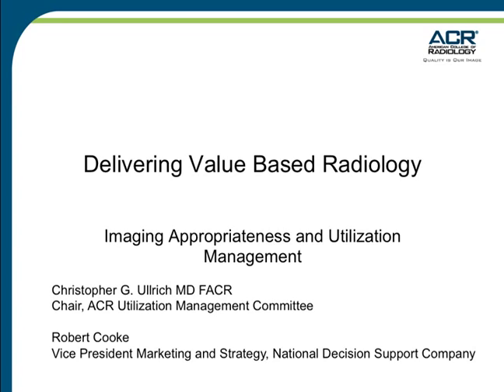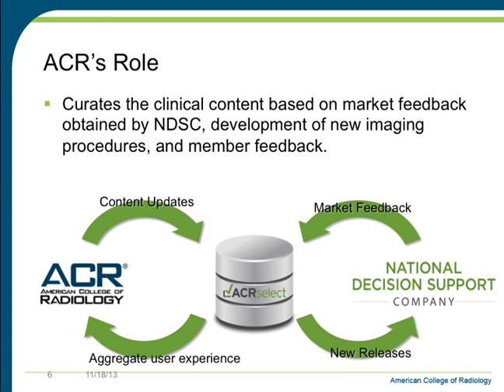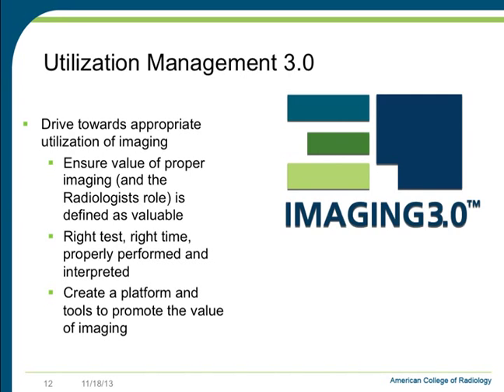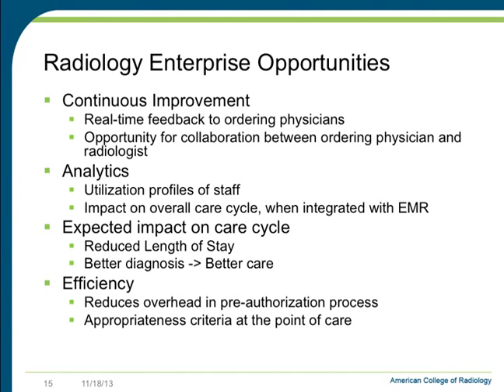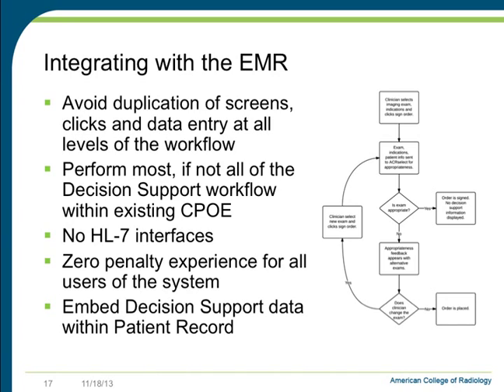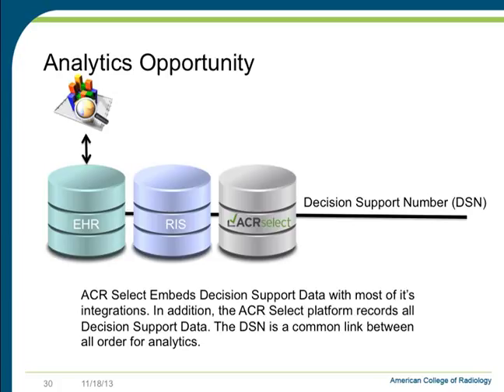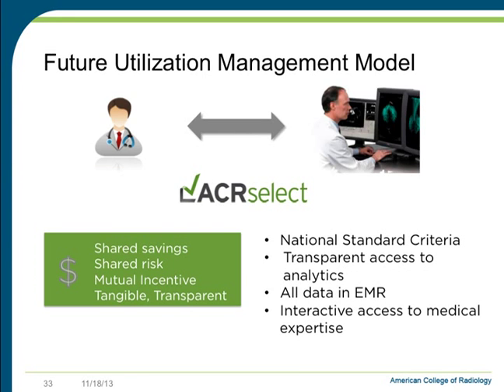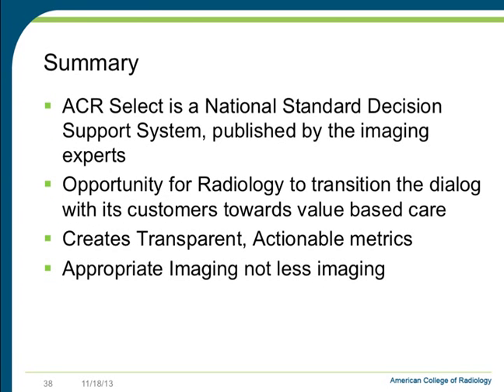ACR Select Webinar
How ACR Select can be used to drive imaging appropriateness and create utilization management